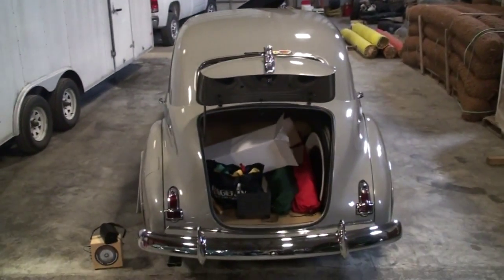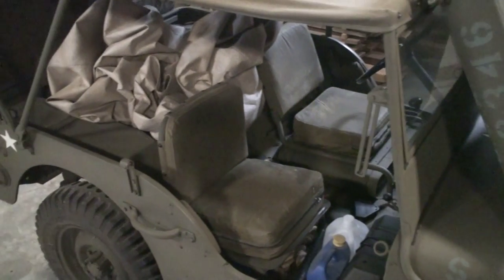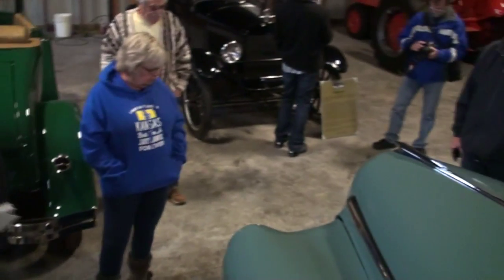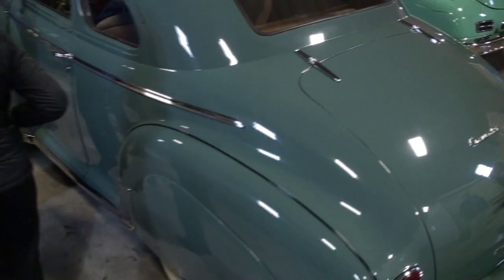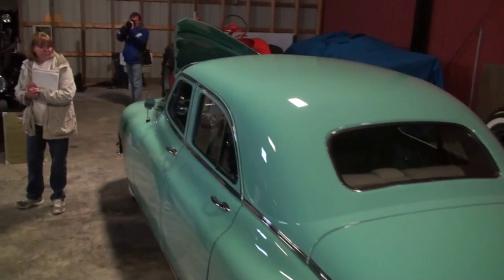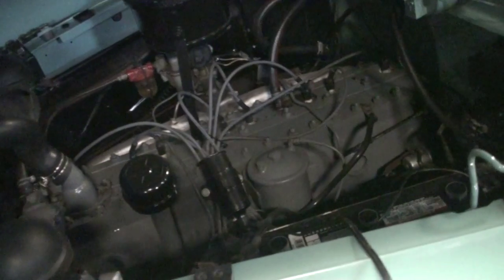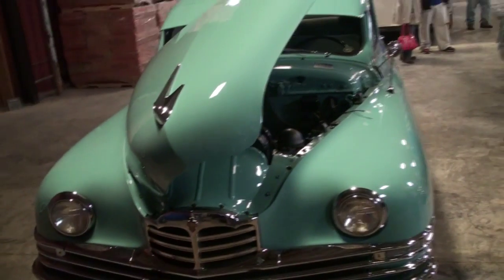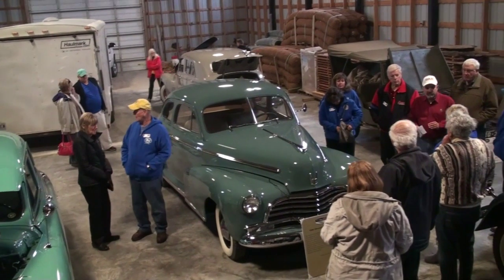Garage Tour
AACA Garage Tour